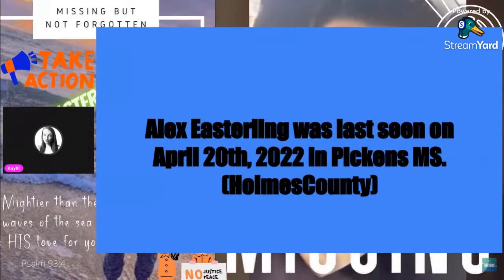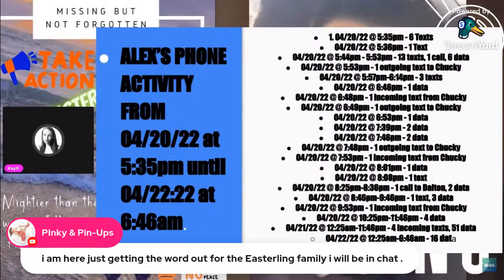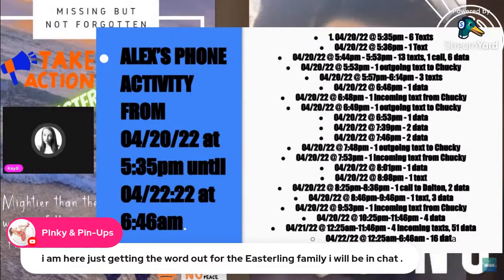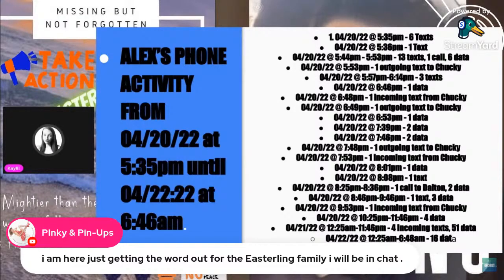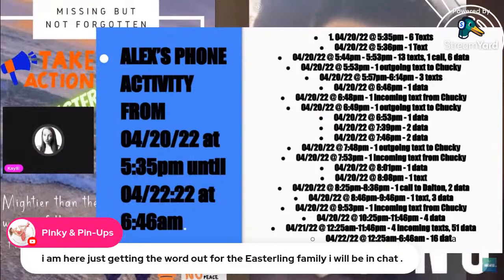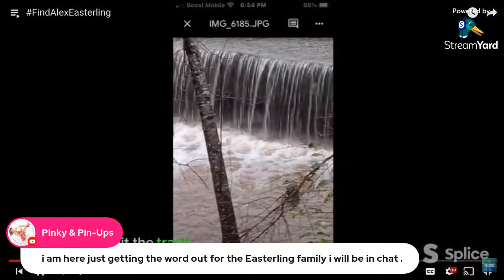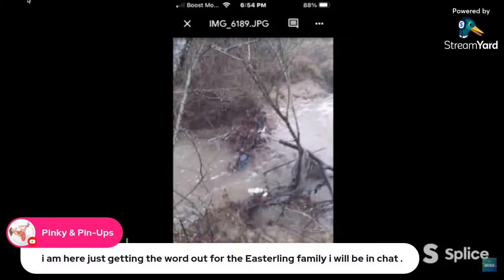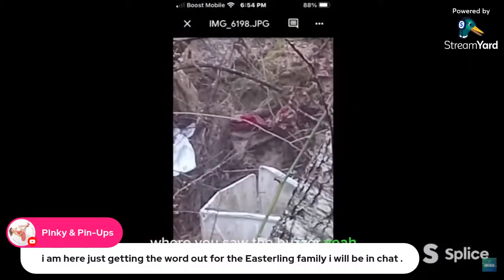Has Alex Easterning Been Found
please check out TrueCrimeDeepDive333 on Rumble or Kayli on youtube